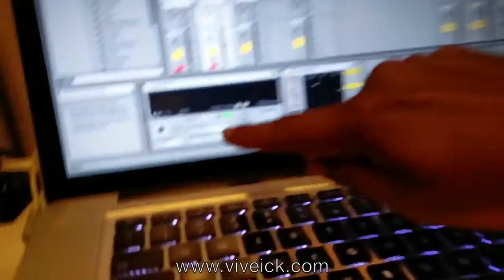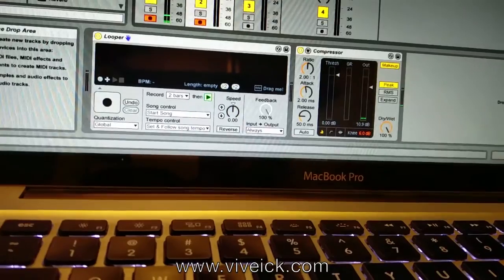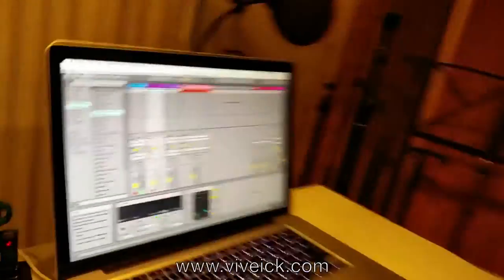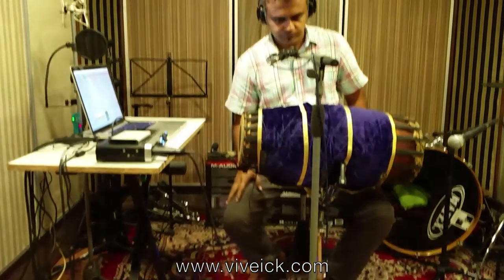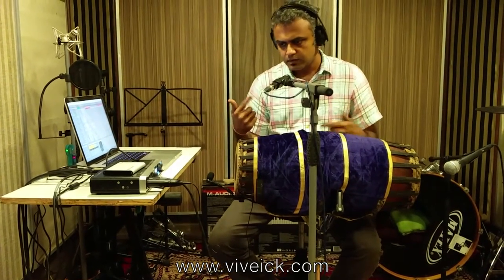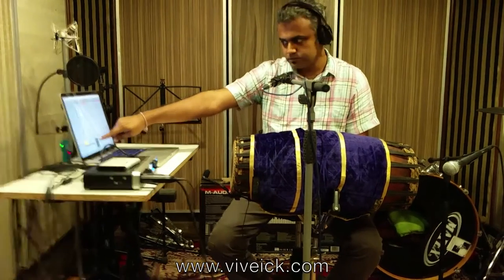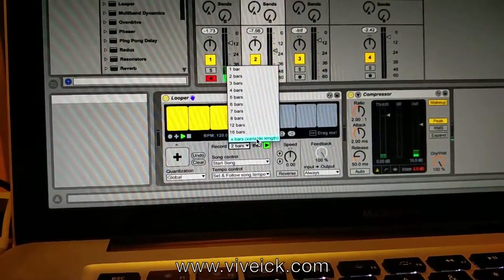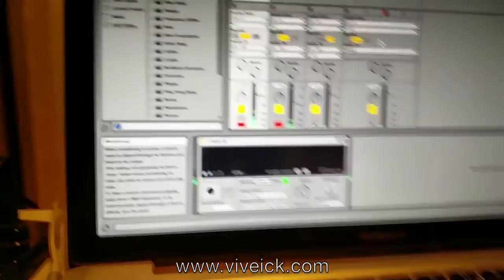Free Style Looping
I use a traditional south indian percussion-mridangam,ableton live ,ketih mcmillen softstep 2,roland octacatpture-sound card.In this video I have tried to demonstrate how you can loop some beats without any metronome and drop the beat ,in a manner which is live and intuitive .